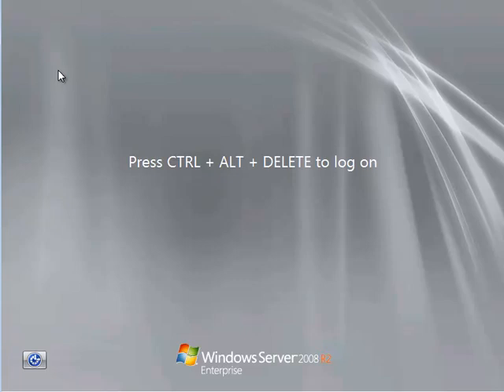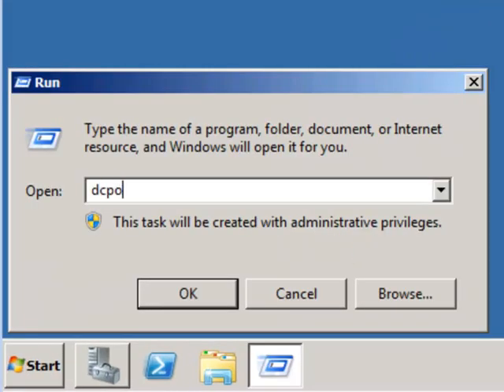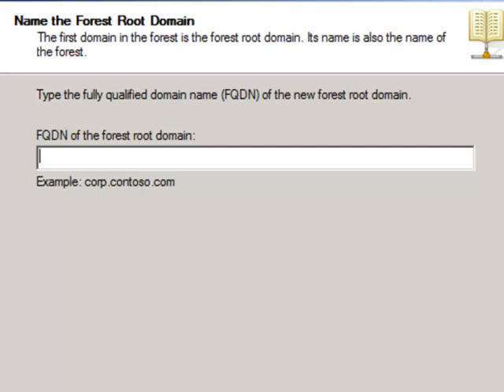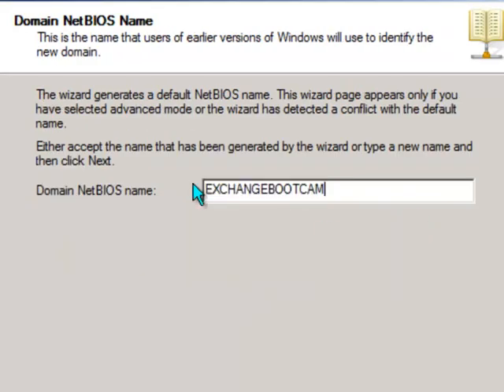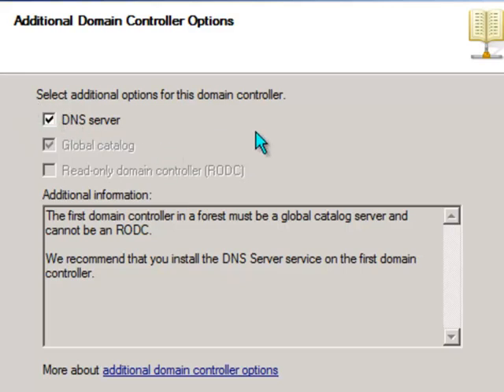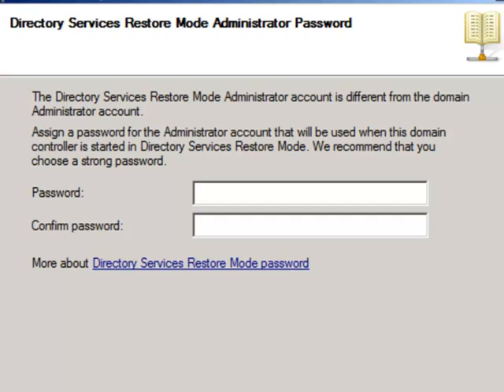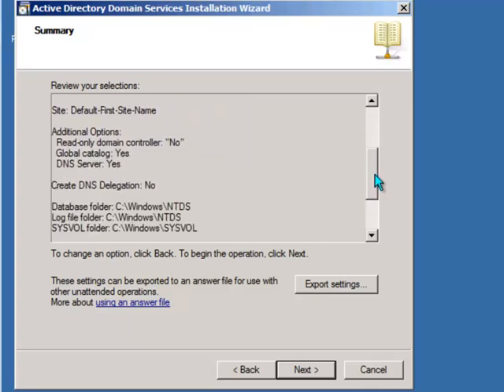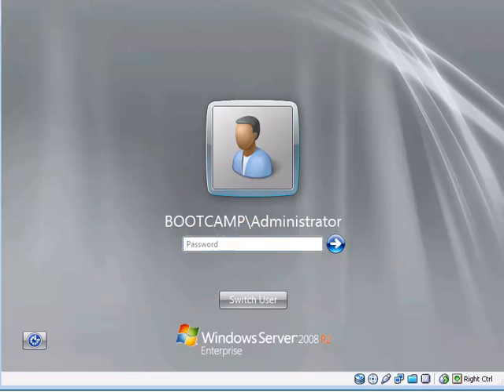Exchange 2010 Training - Module 01 Lesson 03 Part 2 Installing Active Directory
- In this lesson you will create the Active Directory environment for your Exchange 2010 training lab. If you are doing this while connected to a network that you do not own please check with the network administrator or IT manager before you proceed.